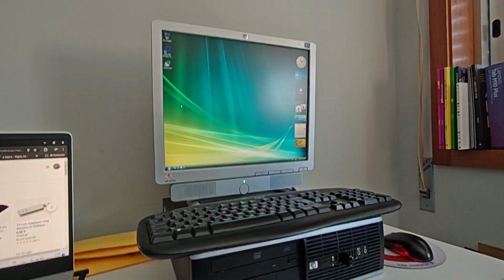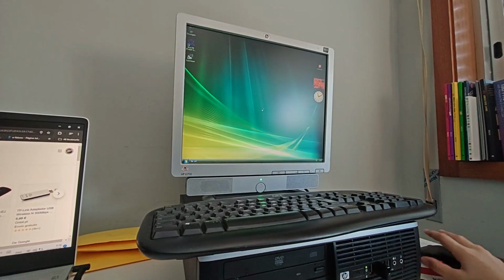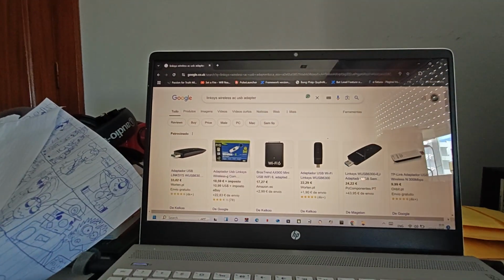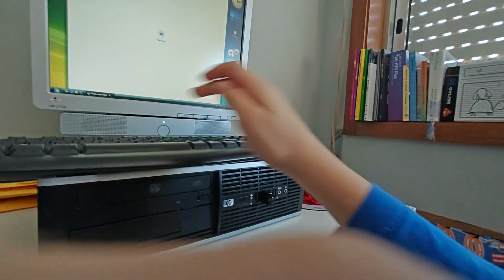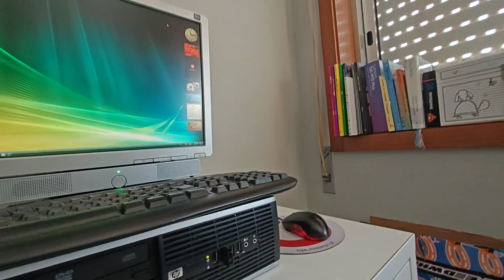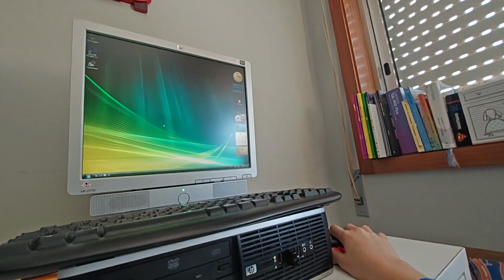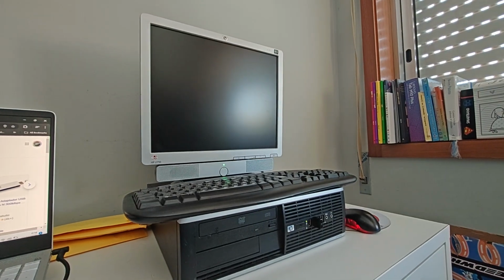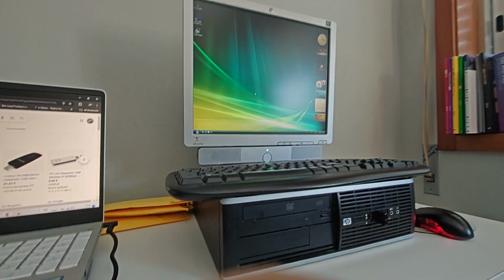Reviewing the Windows Vista RTM version.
this computer is a 2011 computer which is fully compatible with Windows Vista and Windows 7 and Windows 8 windows 10 I'm having some problems to connect to the internet and Windows Vista that USB is probably not compatible with Windows Vista it's only compatible with Windows 7 Windows 8.1 and Windows 10 so I'll probably we need a new USB driver for which is compatible like operating systems like Windows XP Windows Vista and that probably will work well I really hope so so yeah I hope you enjoyed the video please like and subscribe and yeah.